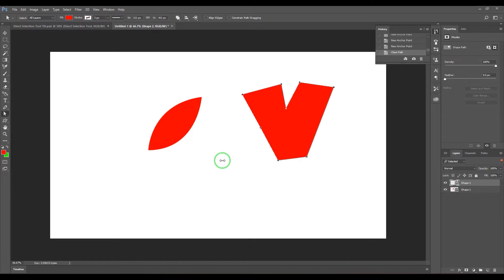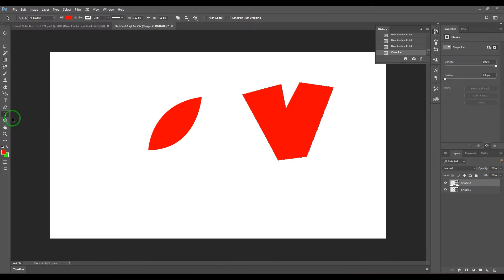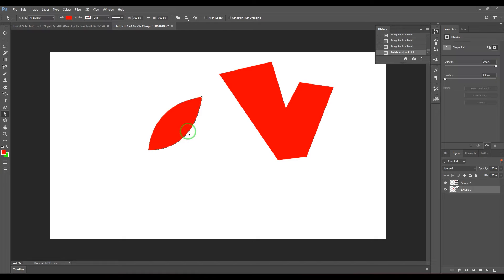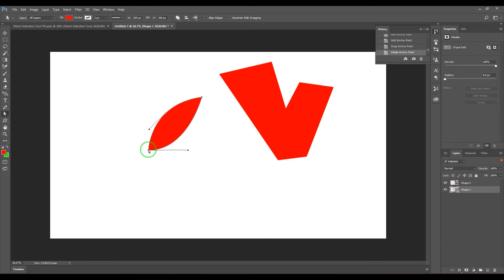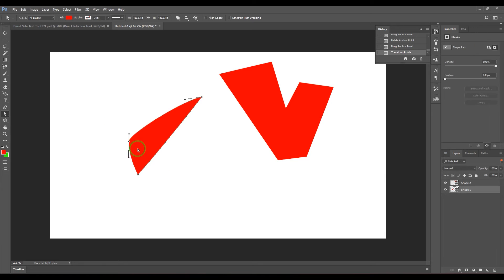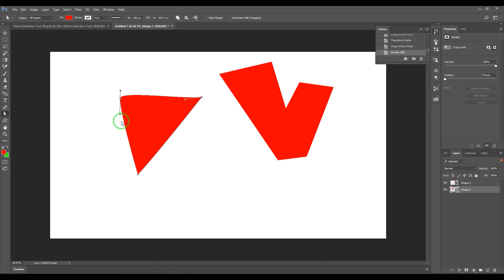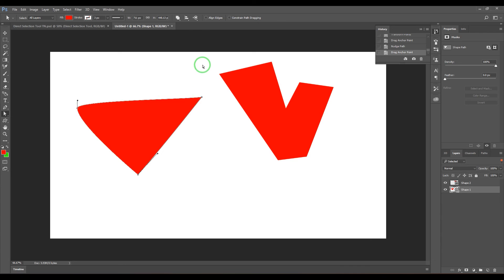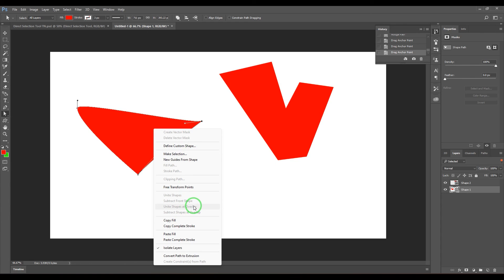Photoshop Tutorial: How to Use the Direct Selection Tool for Beginners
In this tutorial, you will learn how to use the Direct Selection Tool in Photoshop to select and move anchor points. We will cover how to create constraints from anchor points, use the Convert Point Tool, and more. This tutorial is perfect for beginners who want to learn how to use the Direct Selection Tool in Photoshop. Photoshop, Direct Selection Tool, Tutorial, Beginners, Constraints, Convert Point Tool